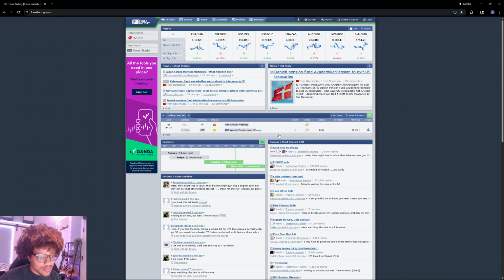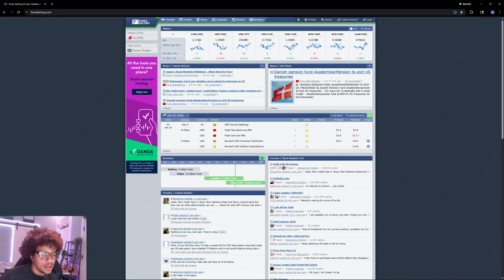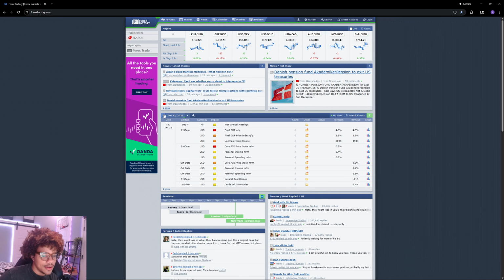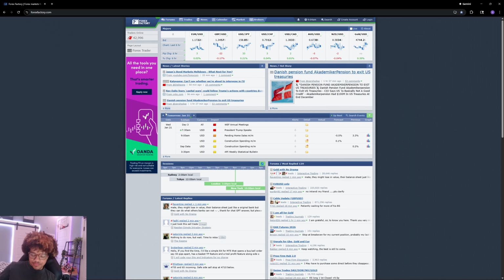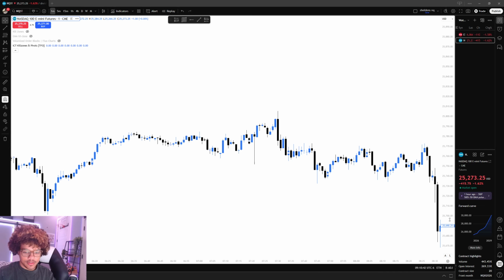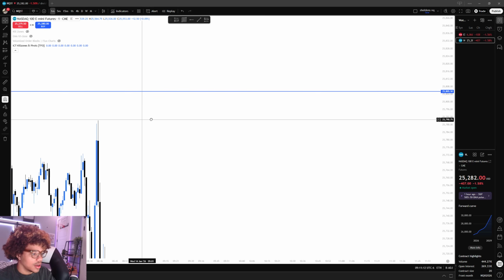Trading Journey | DOL (news data) Part 3